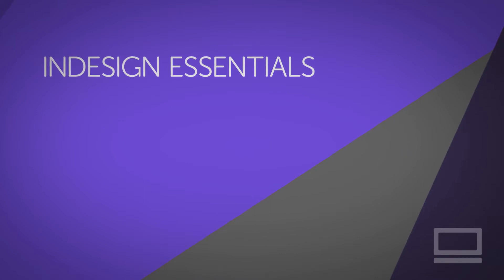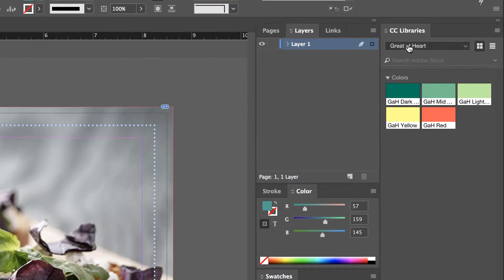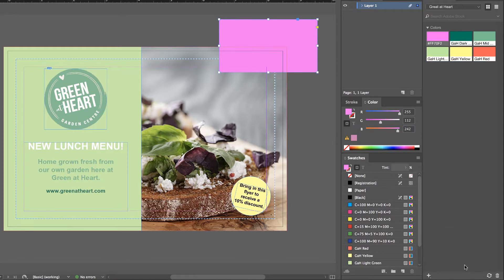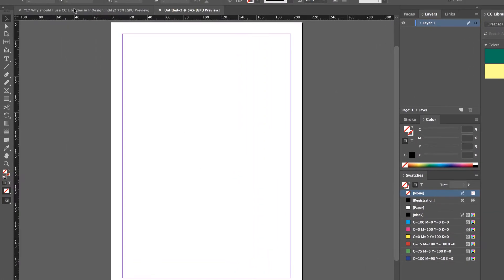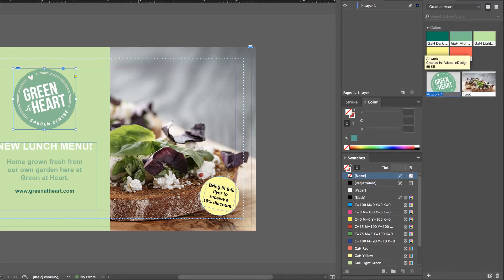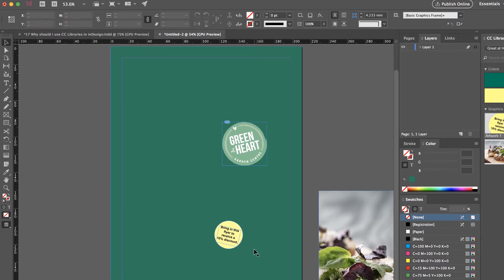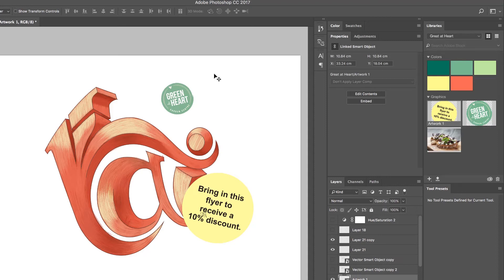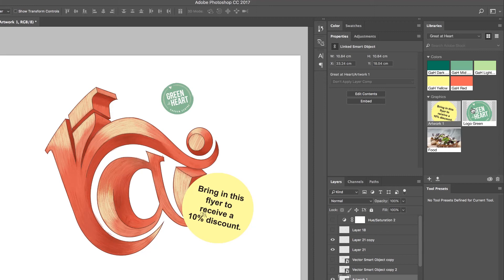Why should I use CC Libraries in InDesign? - InDesign Essential Training [17/76]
In this video we're going to look at 'CC Libraries'. I love them, you've been probably avoiding them for a long time. They're amazing, let's get to use them because we're going to add things like this, logos, images, and colors. That's going to mean we can use them in other InDesign documents, but also, look, they appear the same in Photoshop, in Illustrator, in After Effects and all the other lovely Adobe products. Let's go and learn how to use them.

17/76 Why should I use CC Libraries in InDesign? - InDesign Essential Training by Bring Your Own Laptop, get your free downloadable exercise files and printable PDF